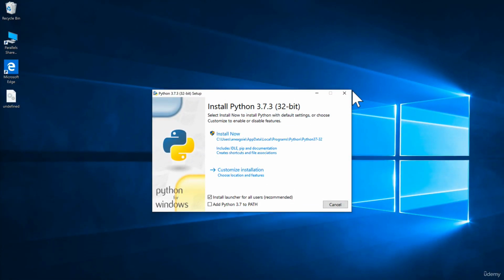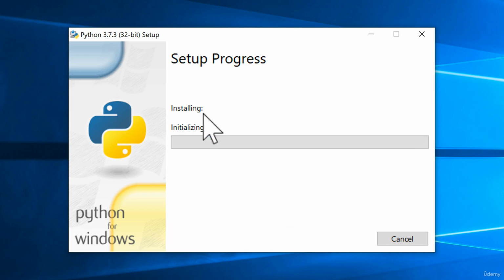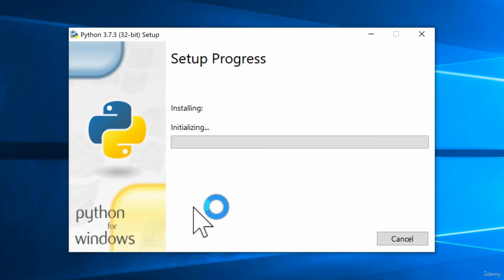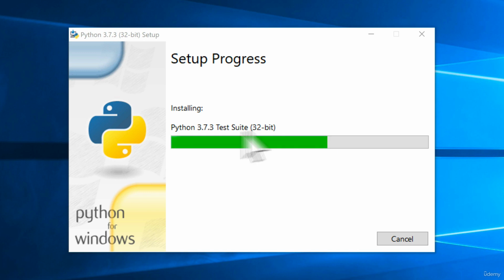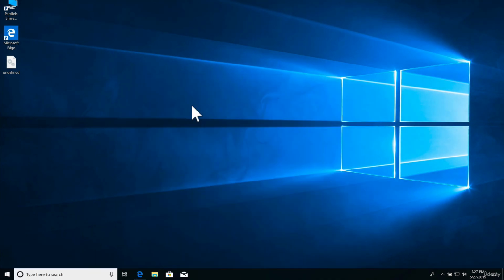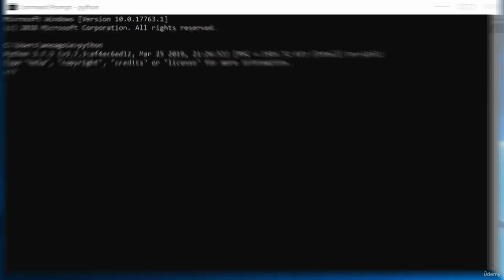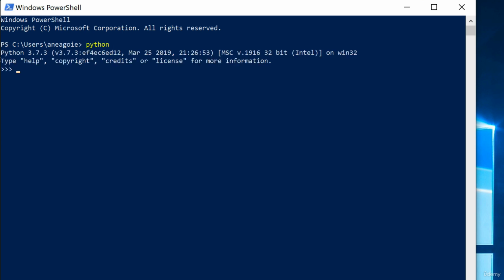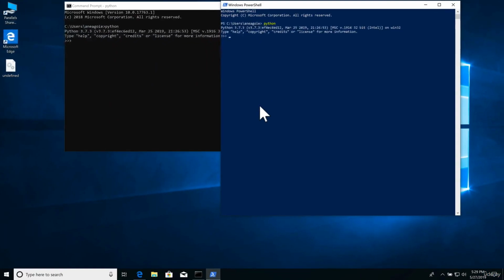098 WINDOWS Python Install